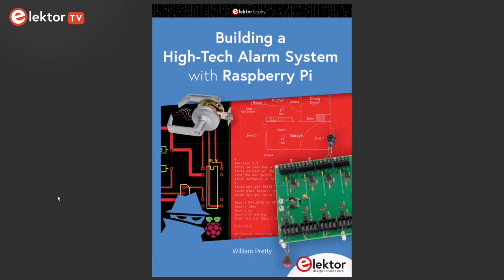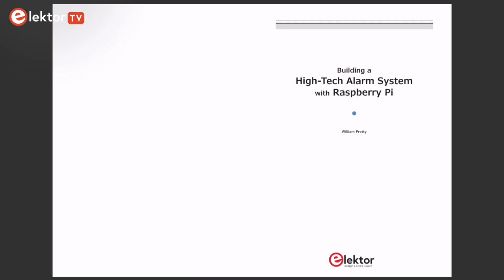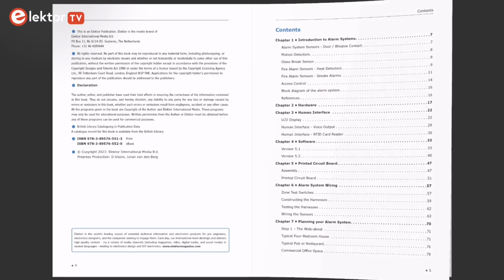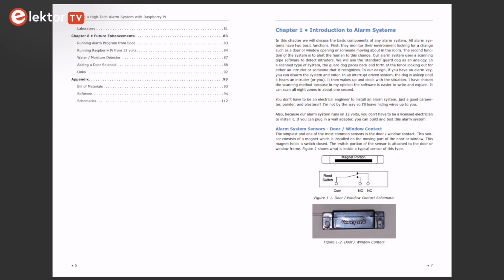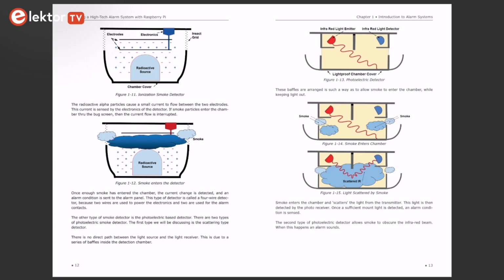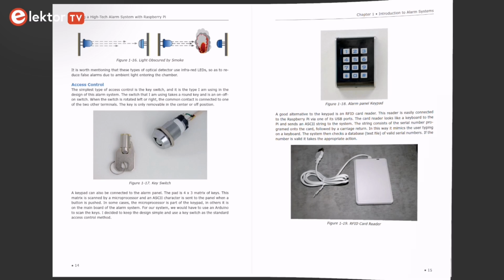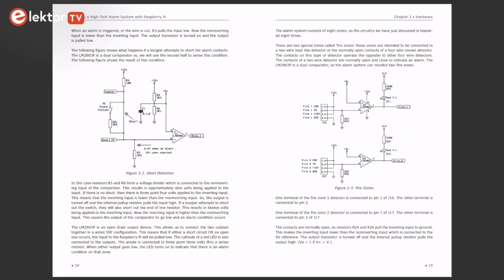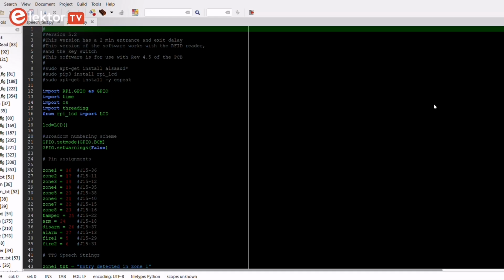High-Tech Alarm System with Raspberry Pi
👋 Hi tech enthusiasts! In this video, we explore Elektor's book "Building a High-Tech Alarm System with Raspberry Pi." By William (Bill) Pretty. From setup to advanced features, this book takes your RaspberryPi skills to the next level.
The alarmsystem described in this book uses a scanning type software to detect intruders. It behaves like a guard dog, pacing up and down the fence line on the lookout for either an intruder or a familiar person. If you have an alarm key, you can disarm the system and enter.

With the scanning method, the software is easy to write and explain. It can scan eight alarm zones plus two special fire zones in about one second.

Content

00:00 Intro
00:26 Book Content
01:44 The Python Software
02:10 Software Download
02:30 Outro